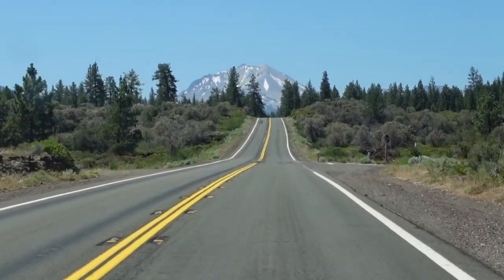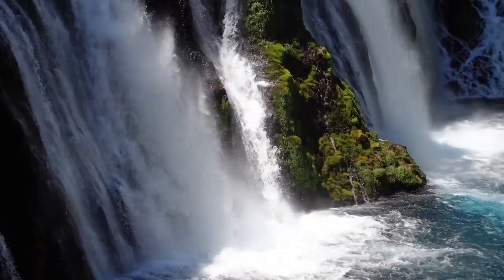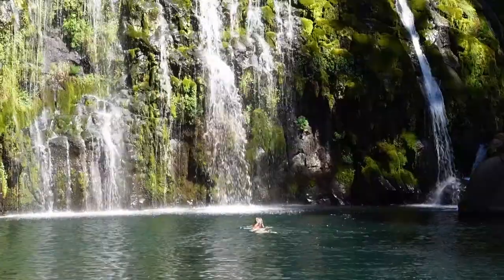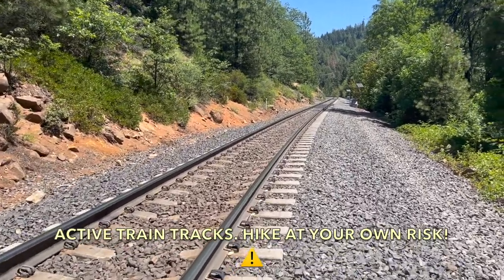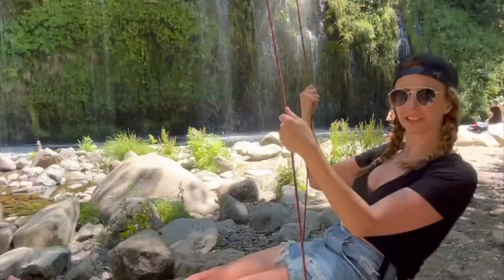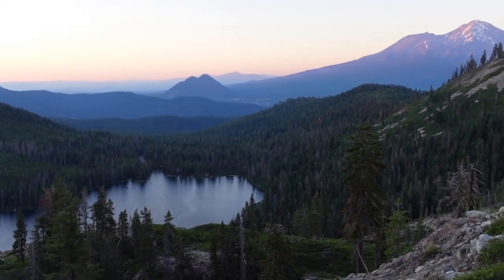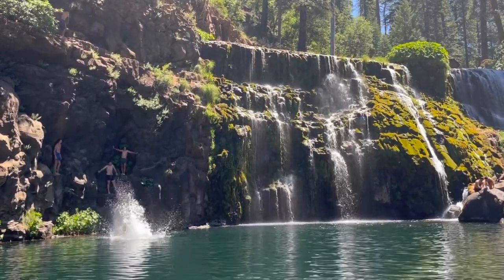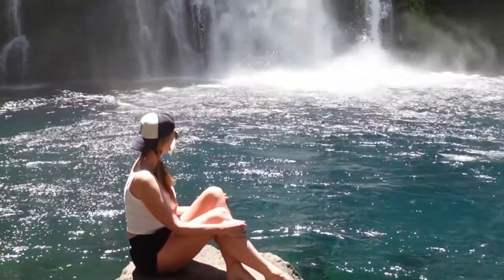Mt Shasta California: The ULTIMATE 3 Day Itinerary!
In this video, I'm sharing the activities I did during my 3-day trip to Mt Shasta, California including visiting Burney Falls, Mossbrae Falls, McCloud Falls, and hiking to Heart Lake.  I also recommend a couple of restaurants in Mt Shasta!

I highly recommend doing some of these adventures on your next Mt Shasta road trip!

P.S: When exploring Mt Shasta, please do your part to keep it beautiful by Leaving No Trace.

➳ ABOUT:
I'm Gabriella, an outdoor photographer and native east coaster whose been living in Lake Tahoe for a little while now.  On this channel, I'll be sharing a little outdoor inspiration around Tahoe, some of my favorite spots to photograph, adventures from the road, and so much more!  Come along with me as I explore the mountain life ↟↟↟.